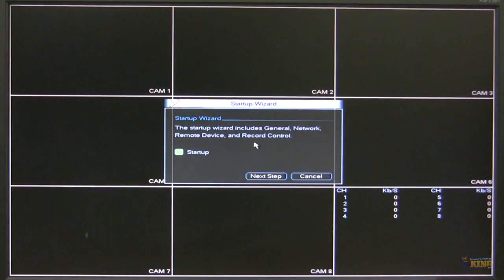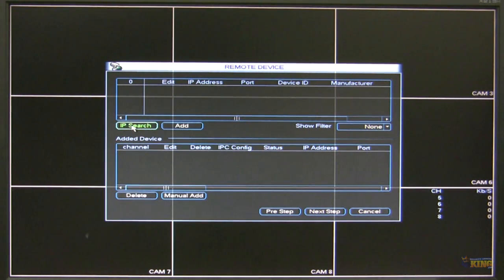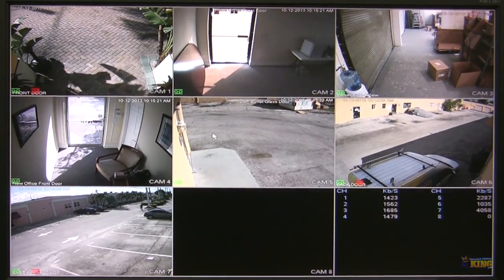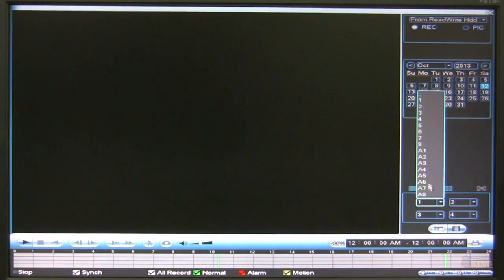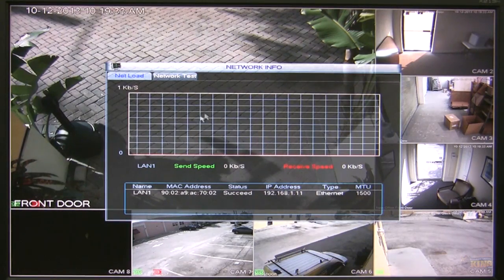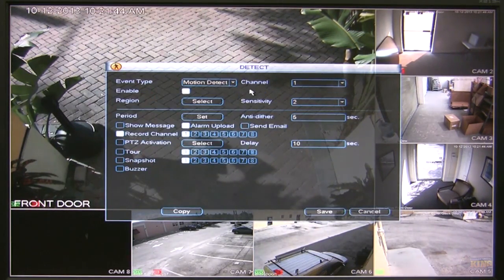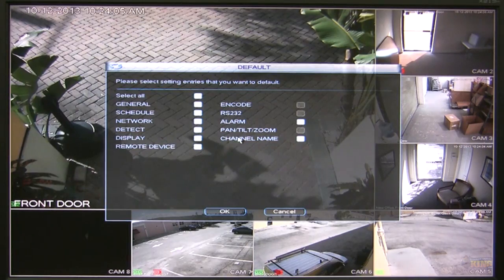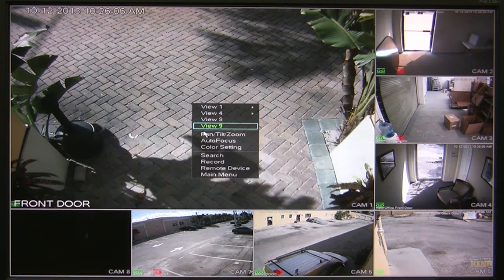8CH Tiny Network Video Recorder Local Interface - NVR-ELT-8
This is a quick demo of our 8CH Tiny Network Video Recorder. We will show the local interface and some of its menus. The product ID for this item is NVR-ELT-8